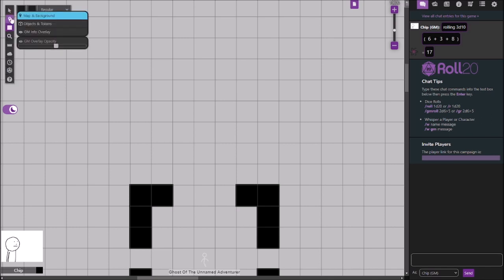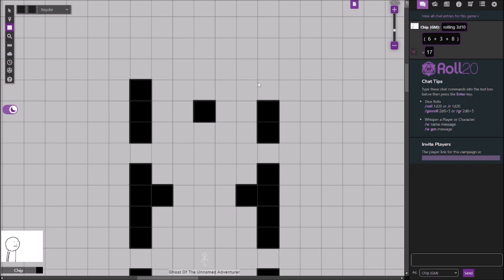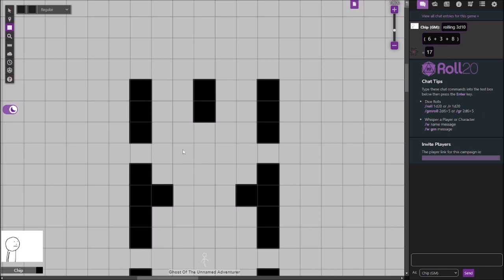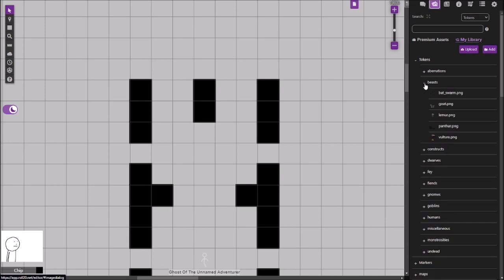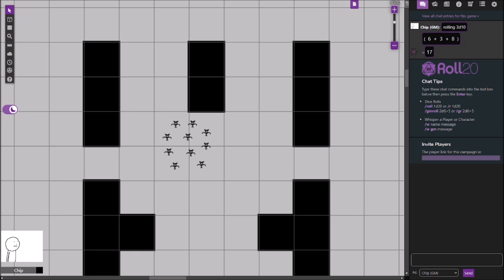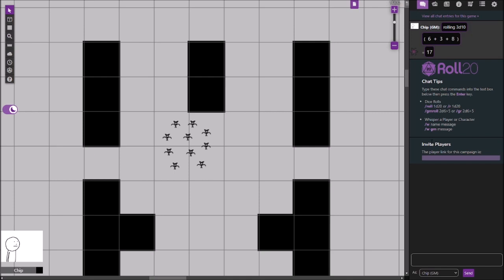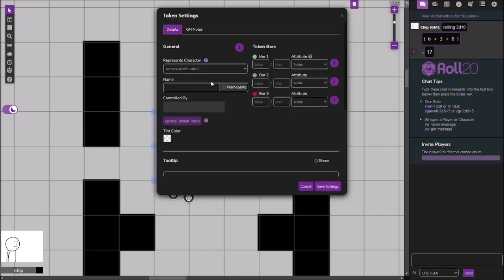Dungeon23: Day 37